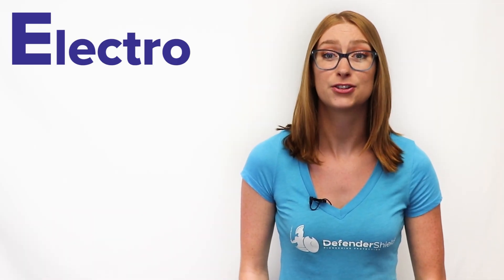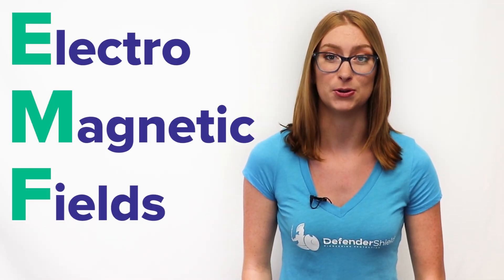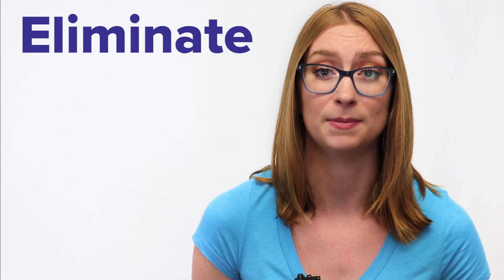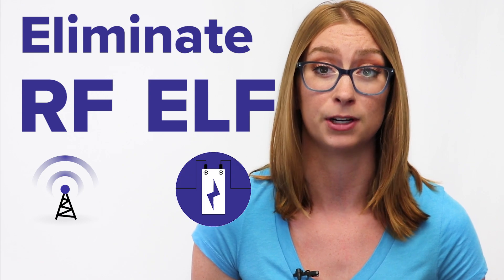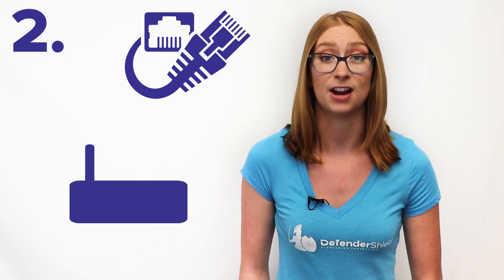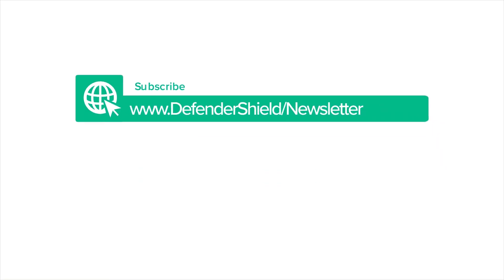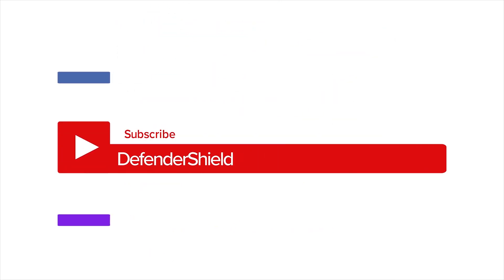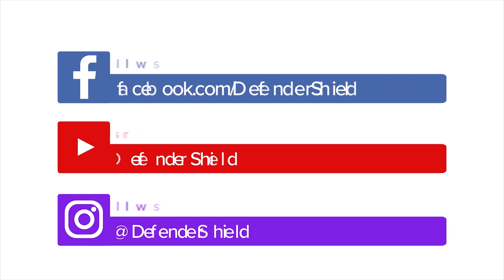5 Ways to Reduce EMF Frequencies in Your Home - 'EMF Explained Ep. 16'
There are many easy ways to reduce Electromagnetic Field (EMF) radiation exposure.

You can distance yourself from your mobile devices, use them for less time, or use EMF shields.

But another great option is simply eliminating as many sources as possible, aka the "number of bees" in the room. A swarm can really hurt you, but one bee can’t do as much.

1. Turn off and unplug electronic devices when you’re not using them to eliminate both forms of EMF frequencies, radio and extremely low frequency signals.

2. Use an Ethernet Cable for your devices instead of connecting to a WiFi router, which constantly emits radio signals. You can even get an Ethernet adapter to connect to your phone while at home!

3. If you need a WiFi router, plug it into a Christmas tree timer so that it turns off every night, when you’re asleep!

4. You can eliminate cell phone radio frequencies by keeping your device on airplane mode.

5. Last tip is to bring back all the cords! We know wireless is convenient, but wired keyboards, speakers, & headsets are safer! Use an auxiliary cord in your car instead of Bluetooth, but if Bluetooth is your only option keep your paired device as far away from you as possible.